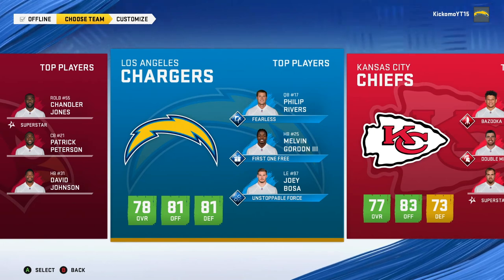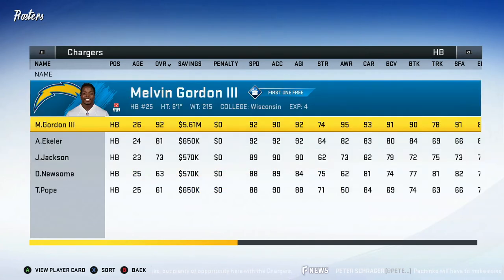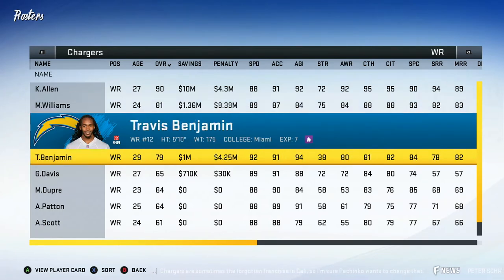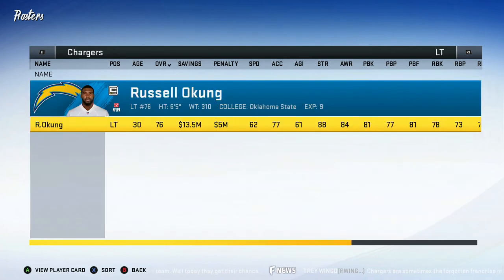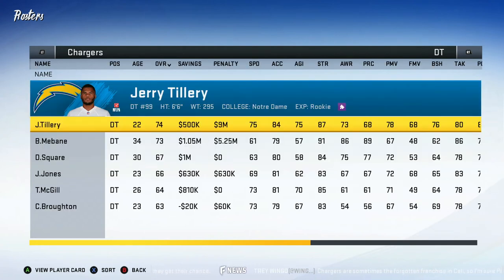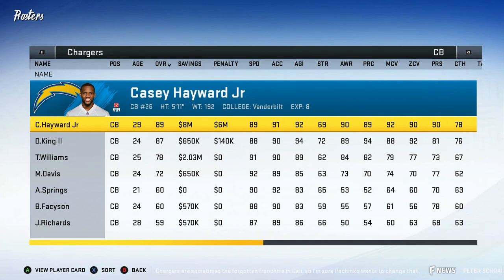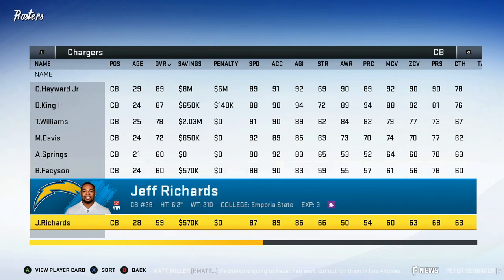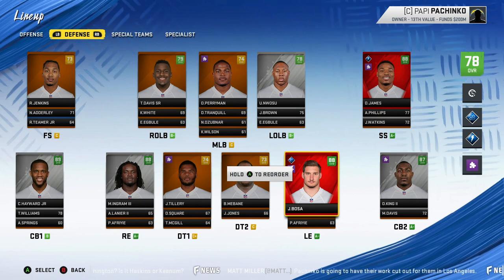Madden 20 - Los Angeles Chargers Franchise #1